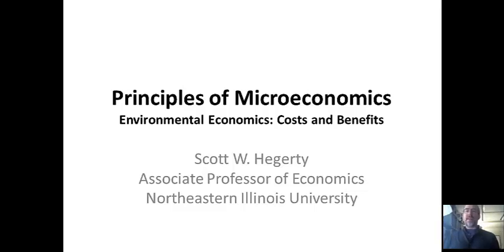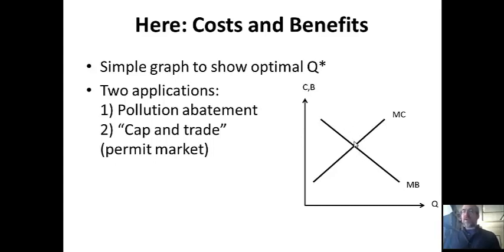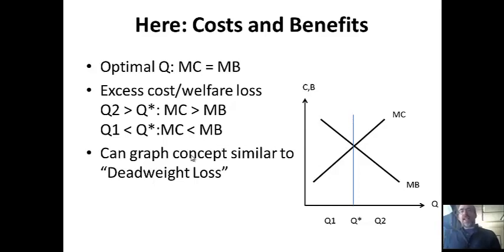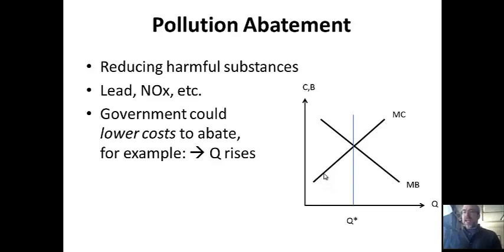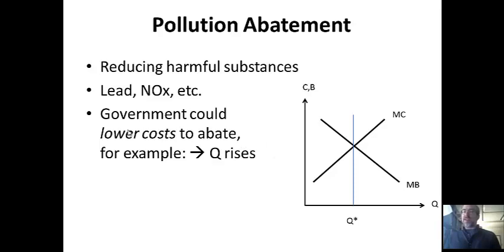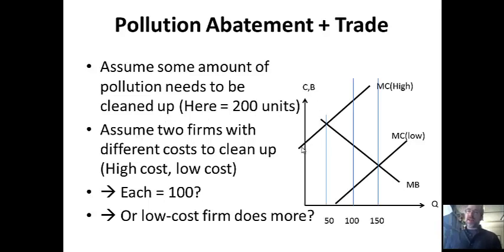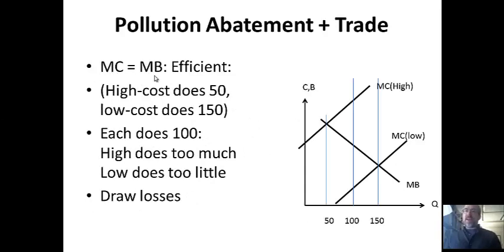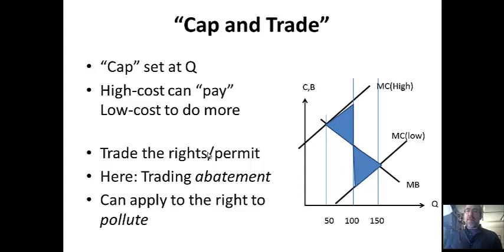Environmental Economics: Simple Cost/Benefit Analysis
Using a simple Principles of Economics graph, we discuss the "optimal" amount of pollution abatement based on costs and benefits. Lowering costs can increase abatement. Then, two firms with different abatement costs are shown to reduce pollution more efficiently if they are allowed to "trade" in the task rather than each do the same amount.